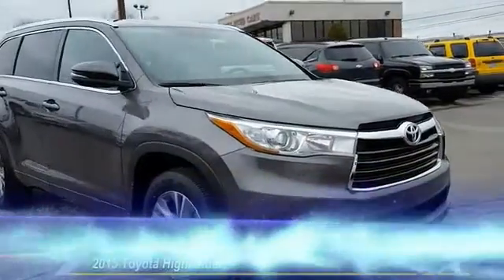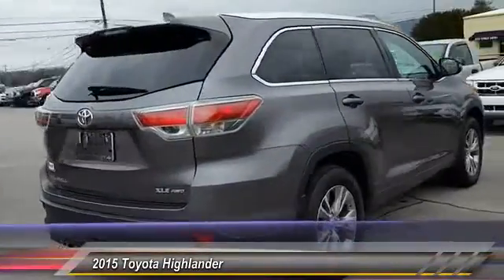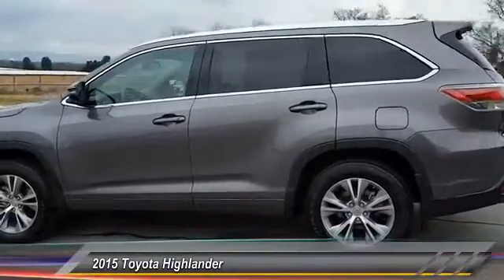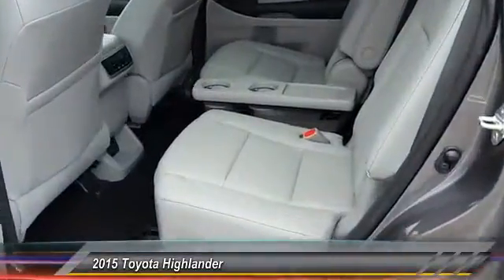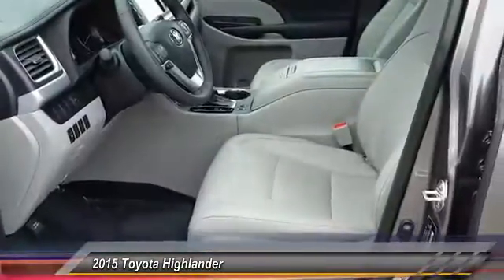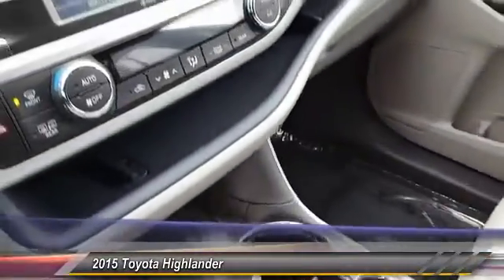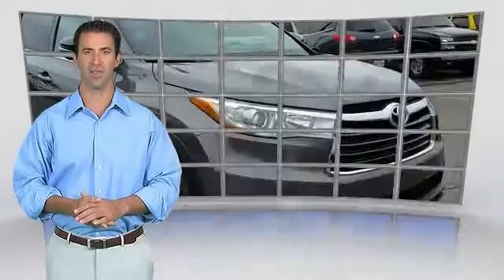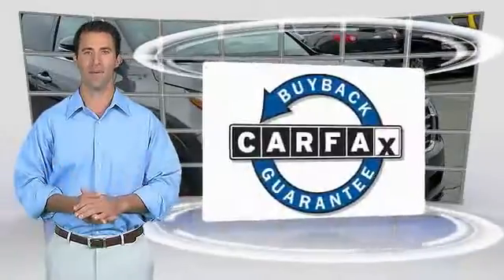2015 Toyota Highlander Alcoa TN 200110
2015 Toyota Highlander XLE AWD

West Chevrolet
3450 Airport Highway

NOTITLE